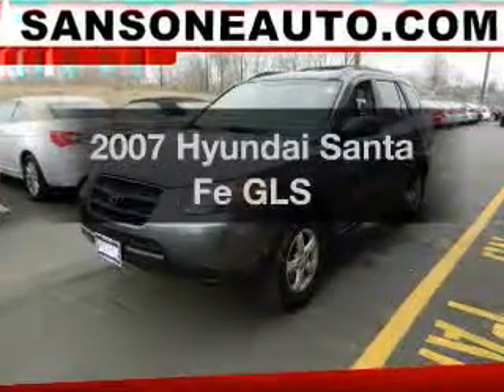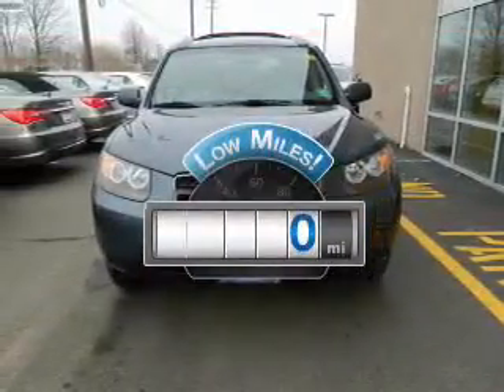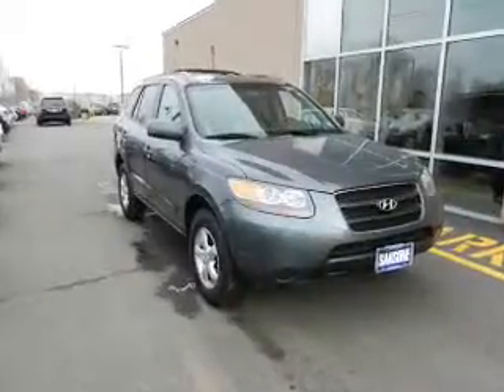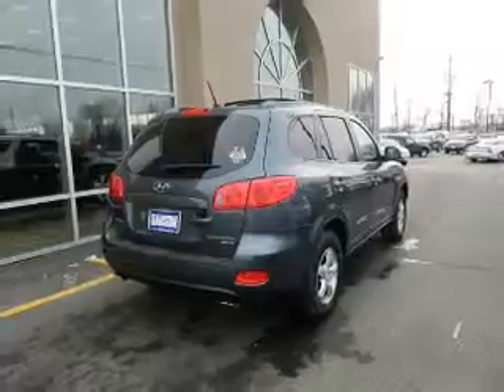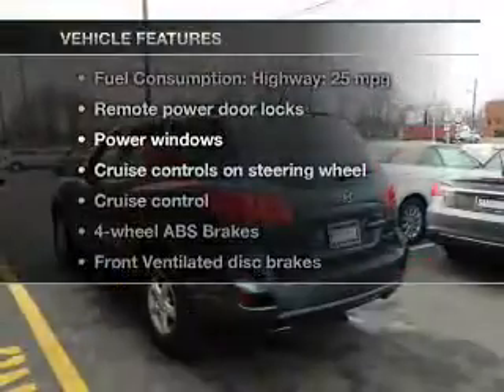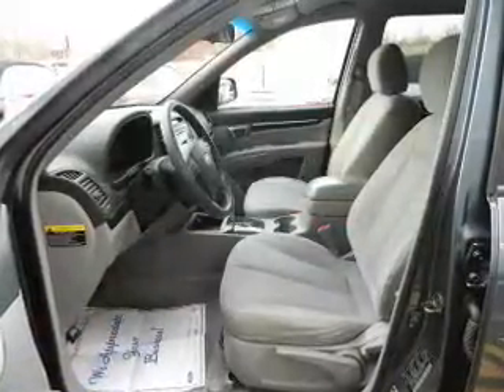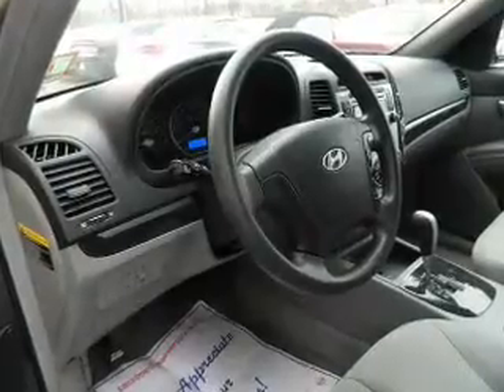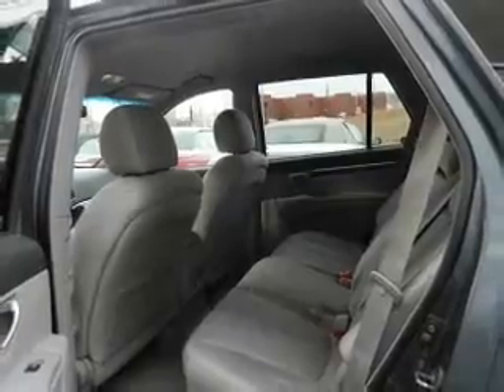2007 Hyundai Santa Fe - Avenel New Jersey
Year: 2007
Make: Hyundai
Model: Santa Fe
Trim: GLS
Engine: 2.7 liter 6 cylinder 24 valve
Transmission: Automatic
Color: Blue
Mileage: 0
Address:
90-100 Route 1 North